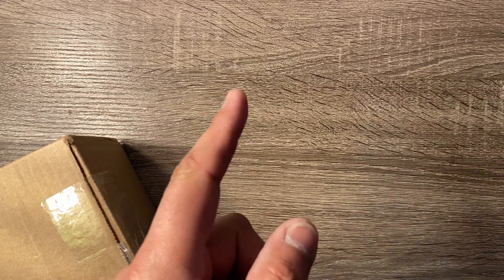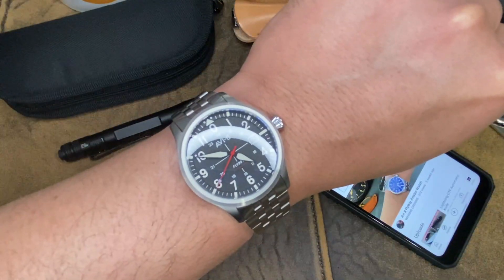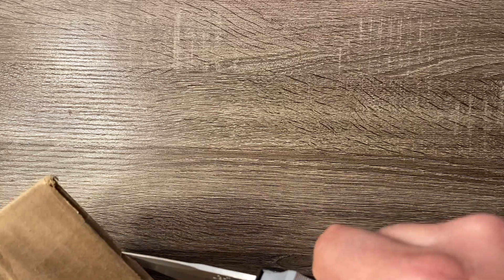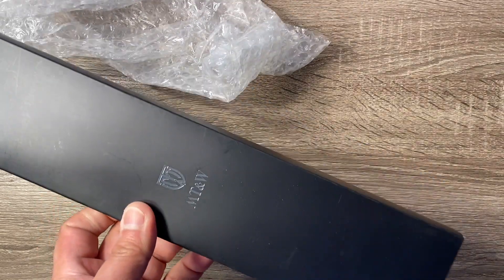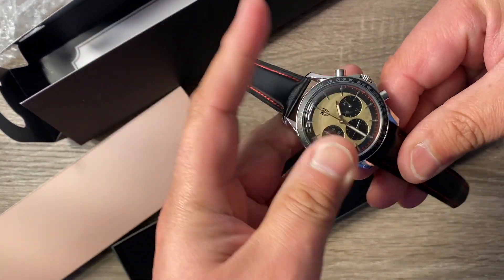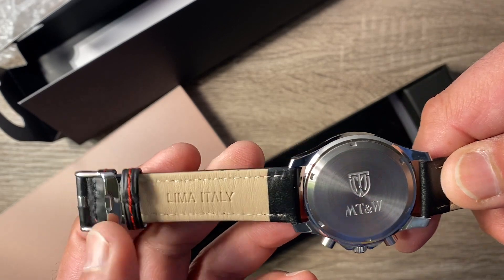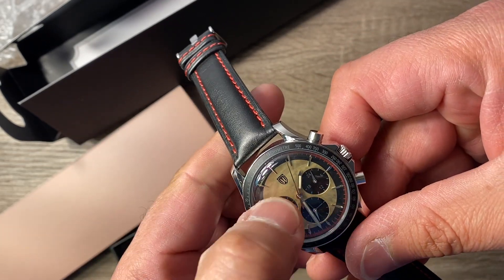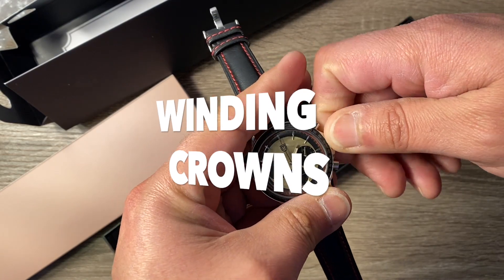MT&W Panda Eclipse Unboxing (Vintage Style Quartz Chronograph)watches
Hey watch peeps! In this vid I unbox and take a first look at a watch by a new microbrand on Kickstarter called MT&W. This watch has a vintage chronograph look with modern quartz movement. I think you will like it! Link in the About page. BTW, Watch peeps remember to never stop WINDING CROWNS.